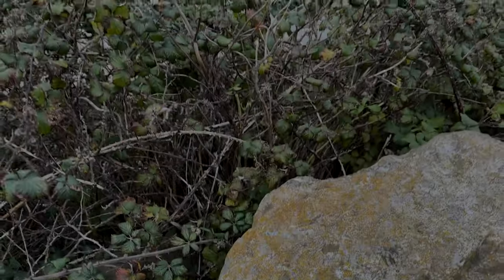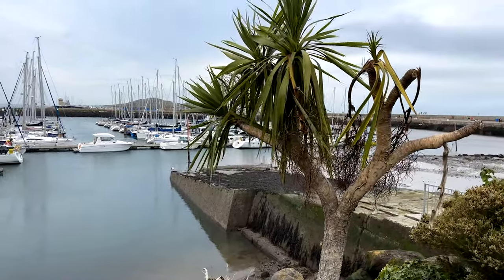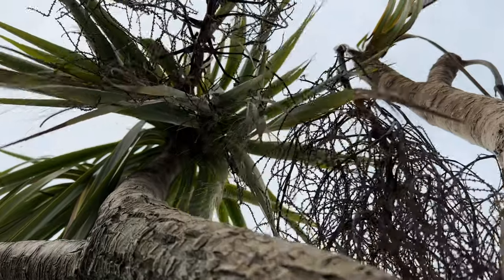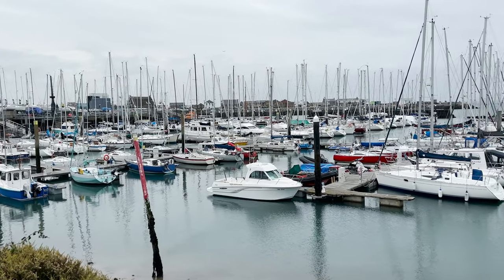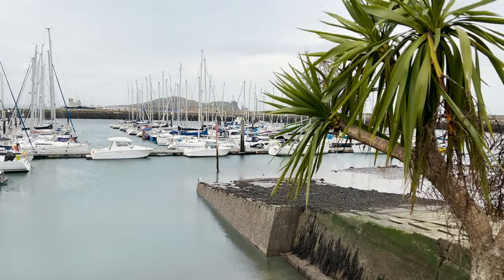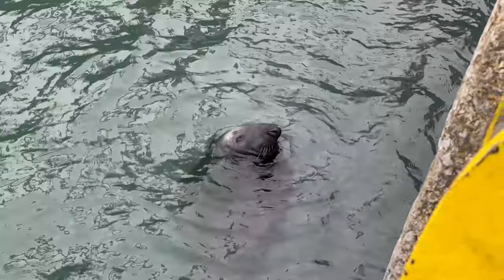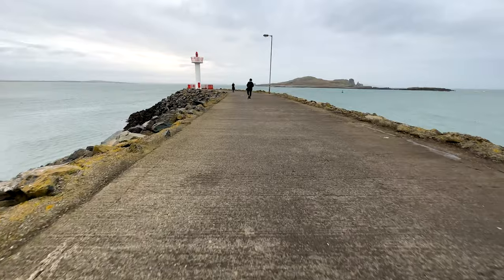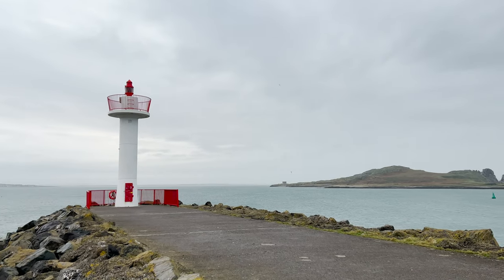Best place to meet seals in Dublin, Howth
Howth village and harbour: a perfect place to spend a weekend

You can see cute seals, try fresh seafood and take a breathtaking Howth Cliff Walk

It’s easy to be charmed by Howth.
With its picturesque harbour, pretty beaches and wildflower-covered sea cliffs, it feels like the kind of village you’d find on a far-flung stretch of the west coast rather than a 25-minute train ride from the city centre. From the moment you arrive and walk along the waterfront, spotting the resident seals poking their heads up between the docked boats, you’ll see why it’s the go to spot for Dubliners looking for a weekend breath of fresh air.

Howth is perfect day trip fodder, the shore lined with excellent seafood restaurants and the cliff walks along the headland bringing some rugged wilderness into the equation. However you want to spend your day, there’s plenty to keep you occupied.